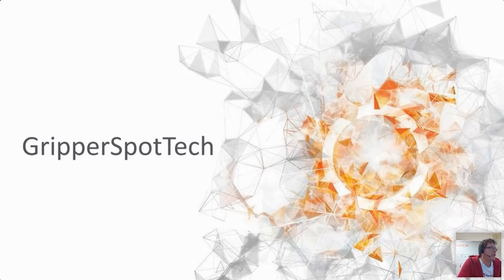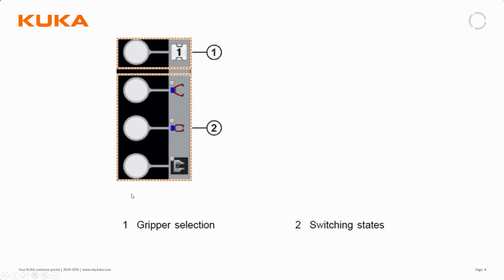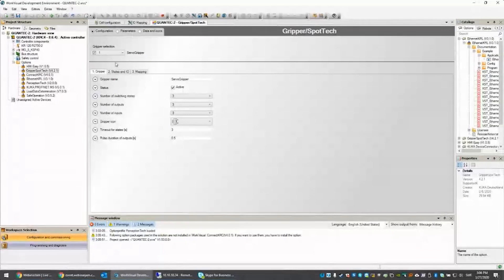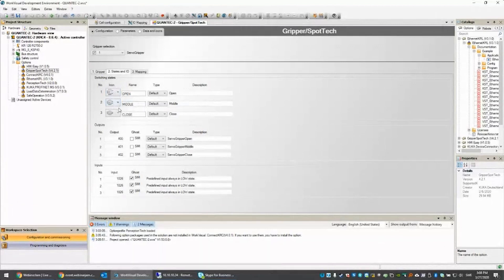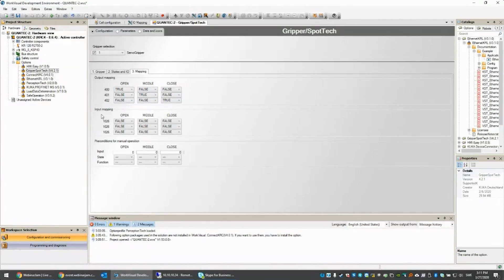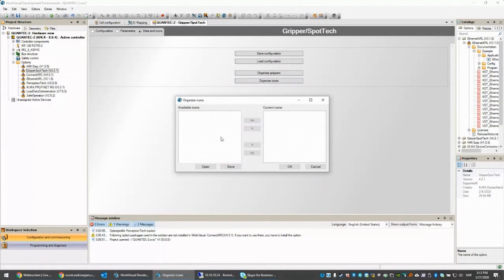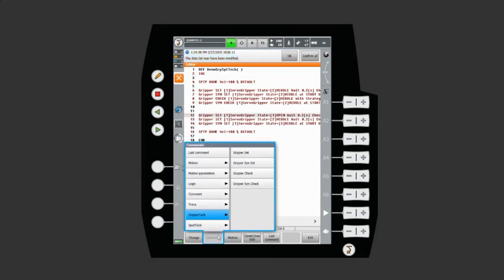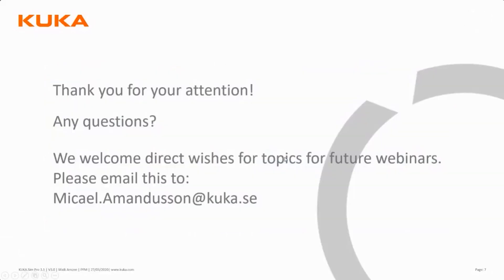Webinar KUKA GripperSpotTech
KUKA GripperSpotTech is an add-on technology package for the configuration, control and programming of grippers for industrial applications.